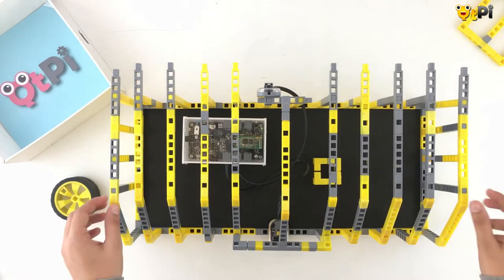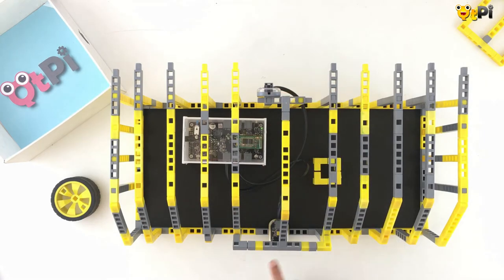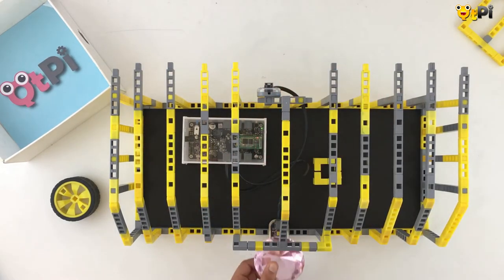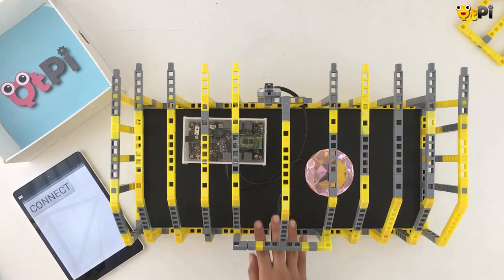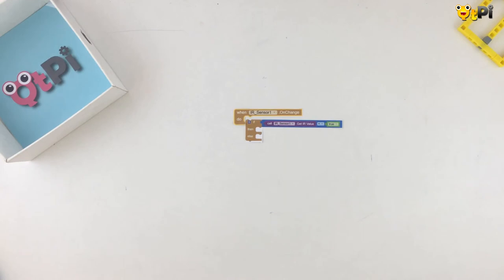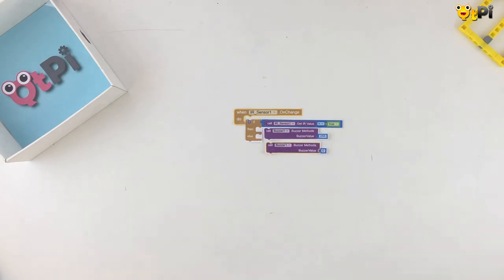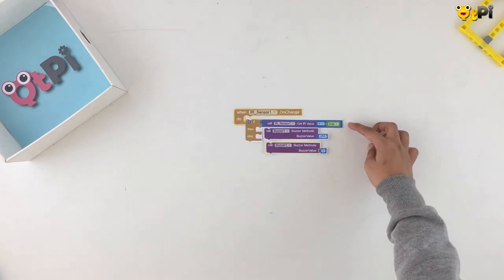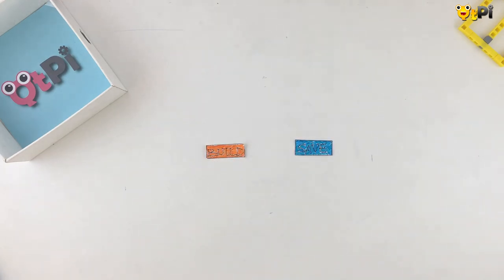Burglar Alarm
Robotics for All QtPi Robotics

About Us:
We built innovative kids friendly robotic kit consisting of Arduino based main board , sensors , actuators , building blocks and mobile app.Virtually infinite types of robots can be built using the kit . Imagination is unlimited.

Address: 2nd Floor, Concorde Silicon Valley , Doddathuguru Village , Bangalore - 560100  (Landmark - Opp. Concorde Manhattans)